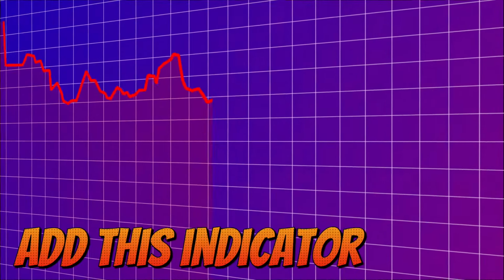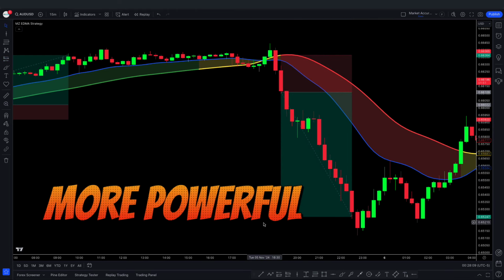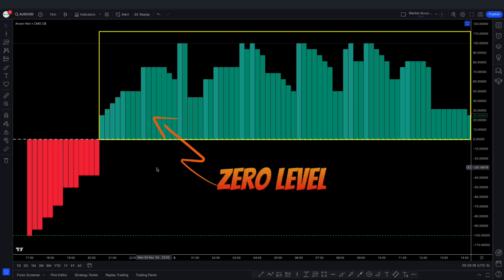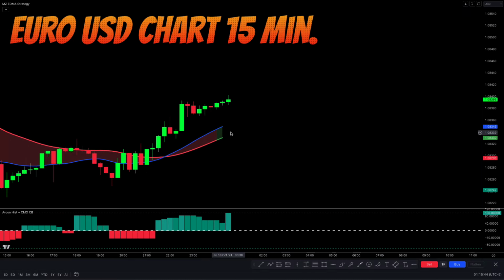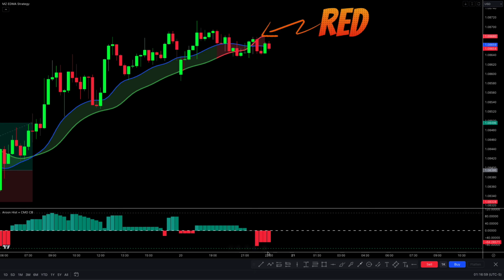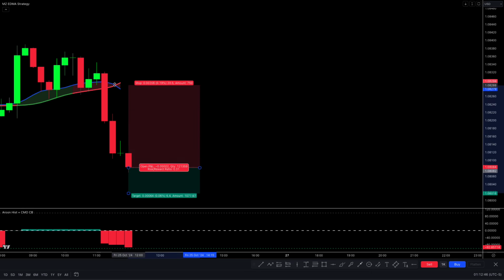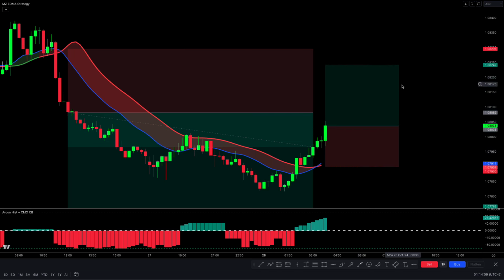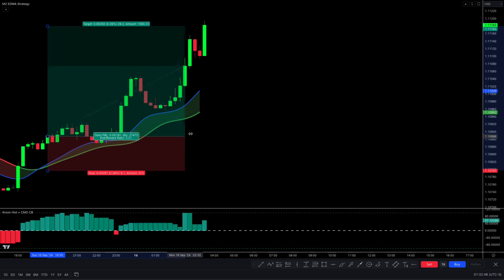Double Your Trading Profits Overnight With These 2 Insane Indicators!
Want to know the secret to doubling your trading profits overnight? In this video, we're going to reveal the two insane indicators that can take your trading to the next level! These powerful tools will help you identify high-probability trades, maximize your gains, and minimize your losses. Whether you're a seasoned trader or just starting out, this video is a must-watch for anyone looking to boost their trading profits. So, what are you waiting for? Watch now and start doubling your trading profits overnight!

In this video, we’ll walk you through :  These 2 Insane Indicators!

Risk Warning
In this video topic:---Double Your Trading Profits
These 2 Insane Indicators!
2 new indicator on trading view
EDMA Scalping Strategy
Aroon Histogram + CMO
tradingview
tradingview indicator
tradingview best indicators
tradingview strategy
tradingview scalping,best indicator on tradingview
fxaccurate us
us30
sp500
bitcoin
crypto
forex
What is the most powerful indicator in trading?
Which indicator is best for take profit?
What is the best combination of indicators for day trading?